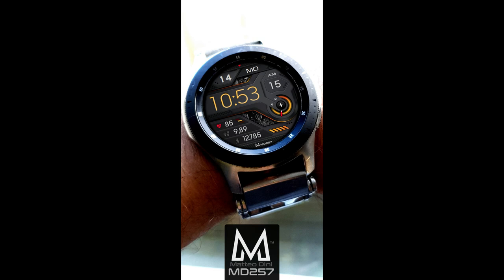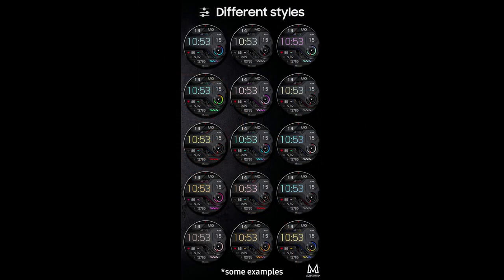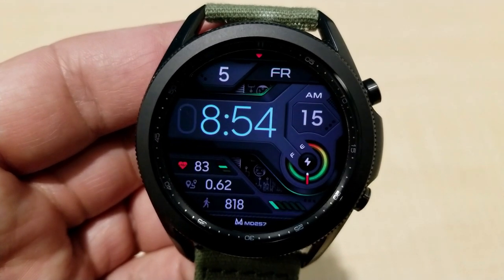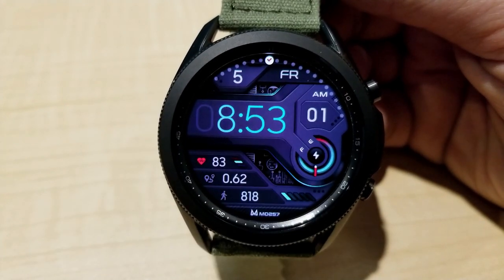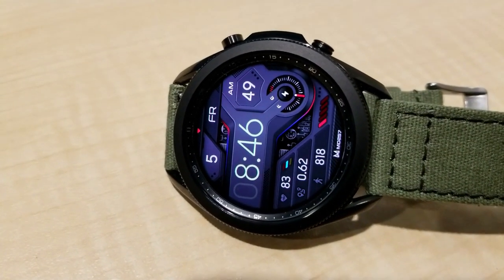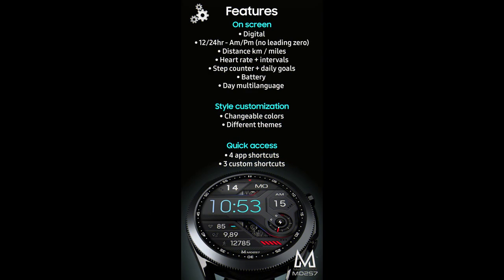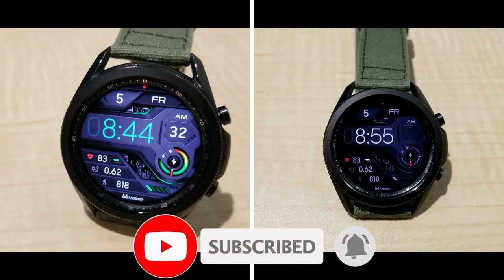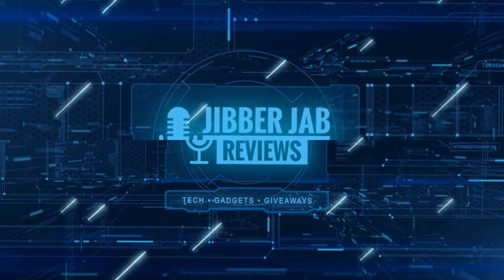Coupon Giveaway! Samsung Galaxy Watch 3 Watch Face by Matteo Dini - Jibber Jab Reviews!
10 coupons will be given away to random and lucky viewers of the channel!  Leave a comment below in order to participate and if you are selected as a winner I will leave a reply to let you know how you can get the code!

Samsung Watchfaces
Smartwatch